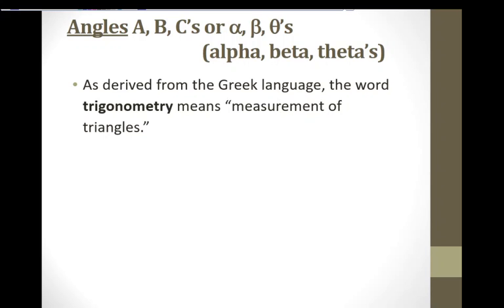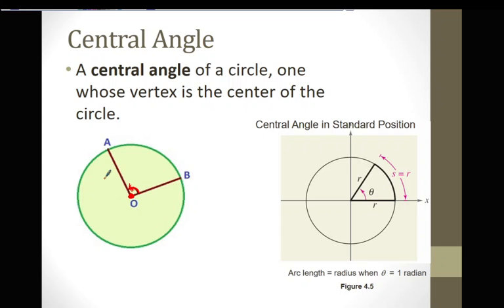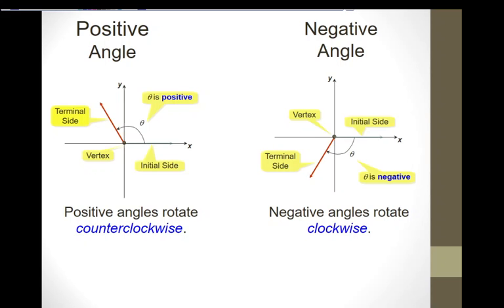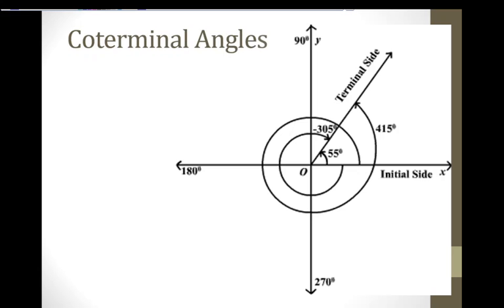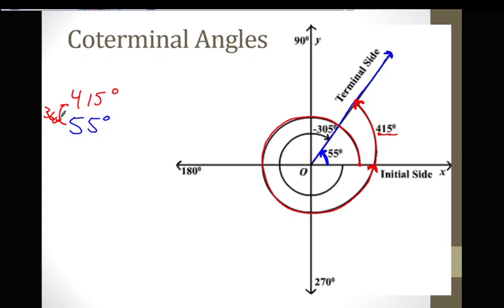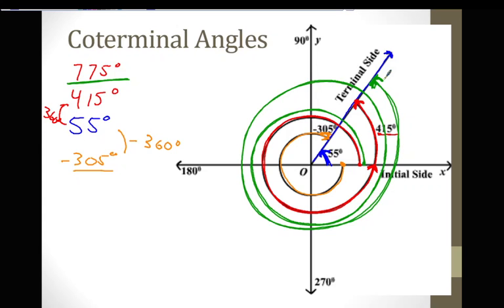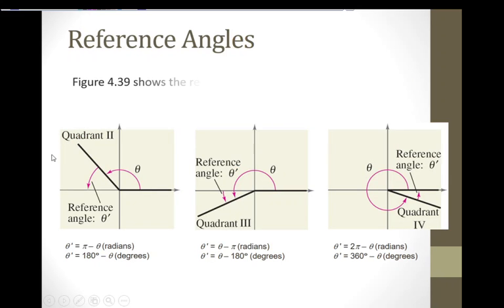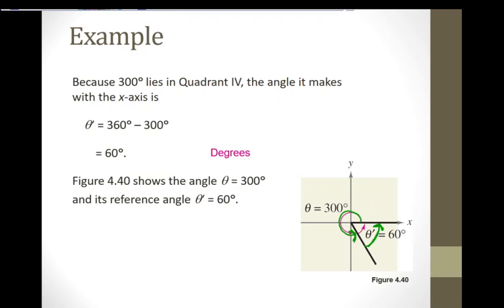Notes Angle Basics Day 1